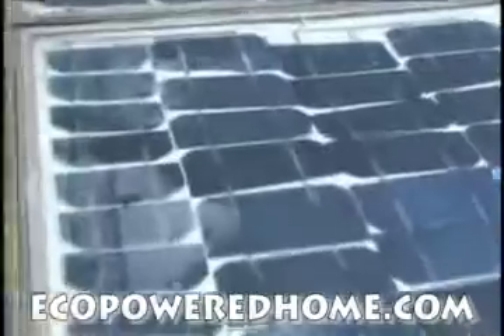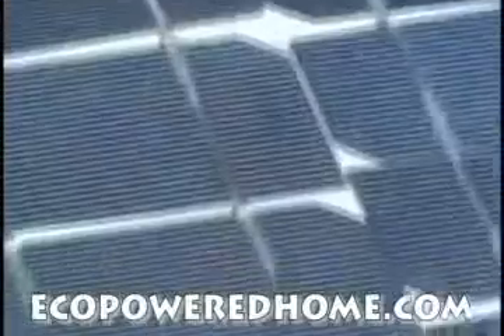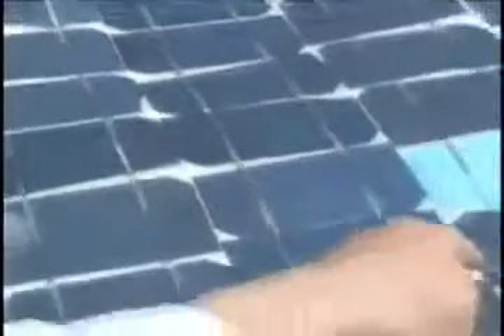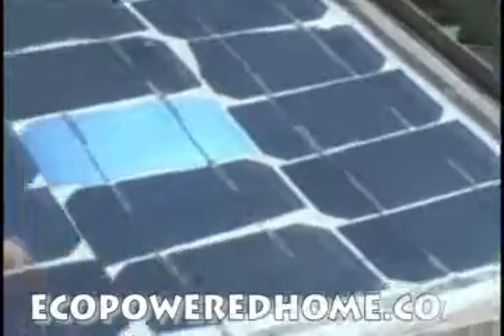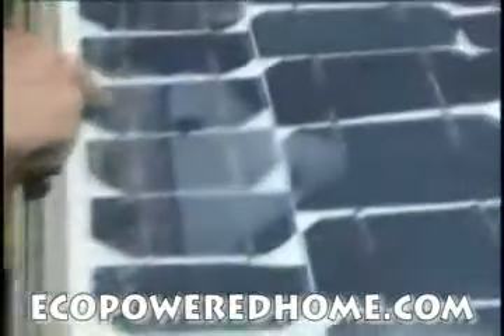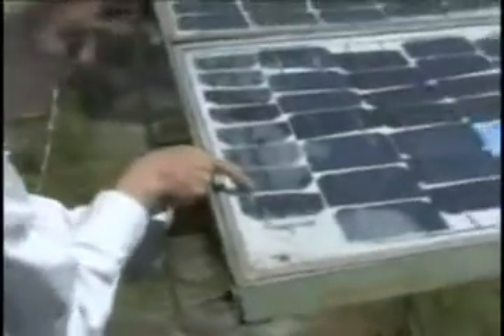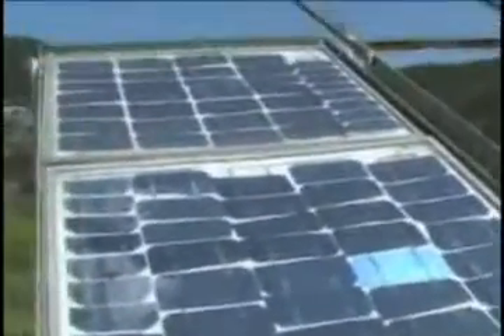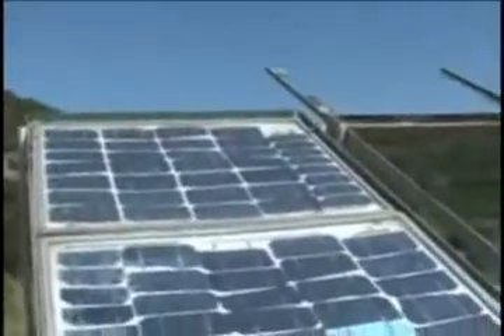Saving Energy Using Homemade Solar Panels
To Find out how to create your own Cheap Solar Panels and Generate Free Renewable Energy visit